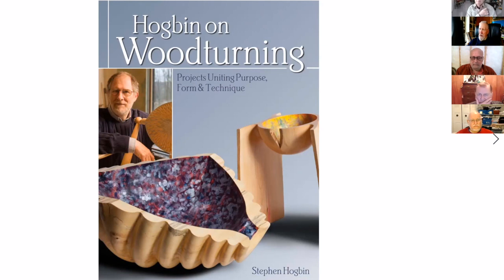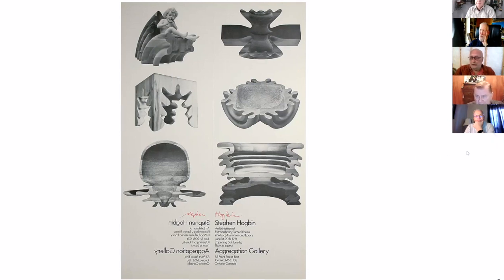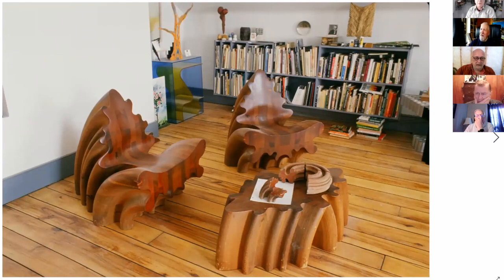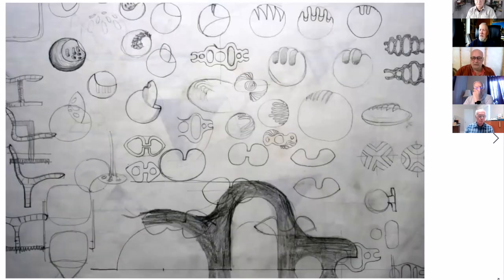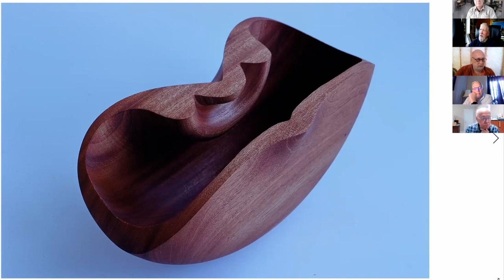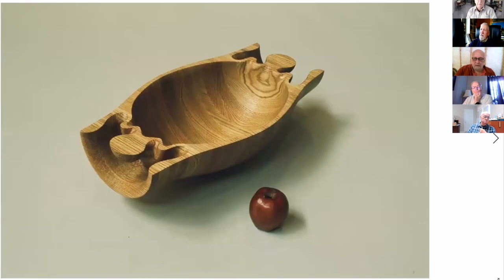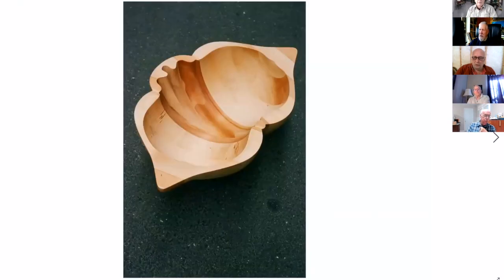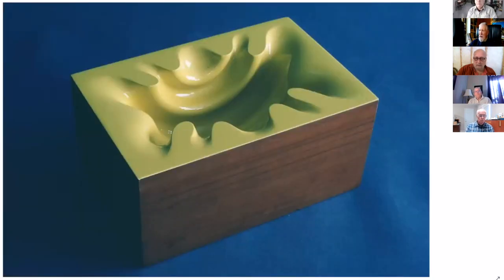Stephen Hogbin introduction to Lancaster Woodturners Coffee Hour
Stephen Hogbin, noted wood artist, design innovator, sculptor, craftsman, and educator, of Owen Sound, Ontario, Canada, passed away January 13 2022. Woodturner Stephen Hogbin was my friend and colleague for many years. In this excerpt from our club's woodturning forum recorded last November 18 2021, moderator John Kelsey introduces Stephen Hogbin's turned work to the Lancaster Area Woodturners Coffee Hour.

Lancaster Woodturners club shares woodturning information about woodturning tools, lathe work, woodturning projects, wood drying, and wood art. The hour features member woodturning videos, woodturning photos and slideshows, workshop tips and techniques, design critique, and woodturning problem solving.